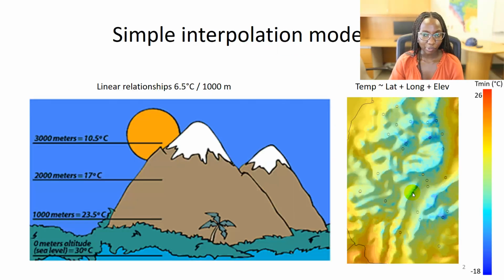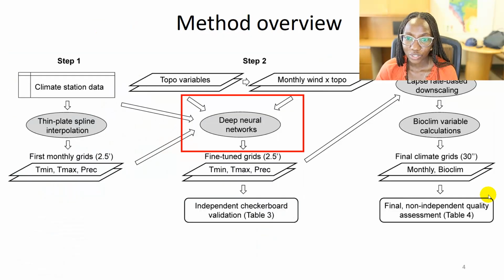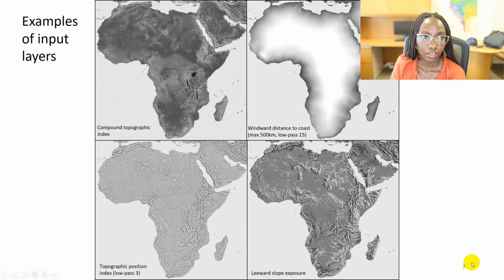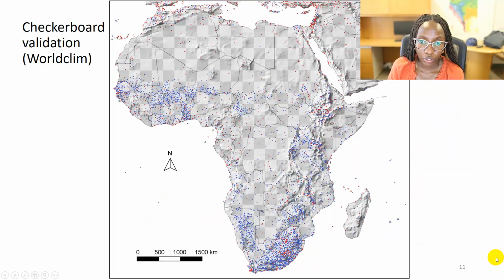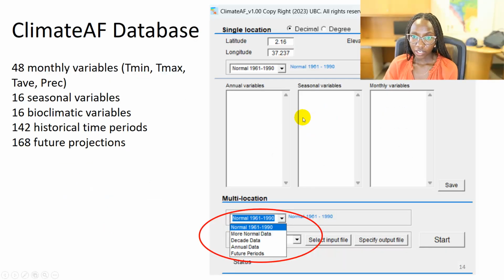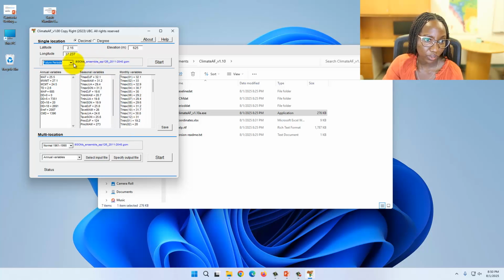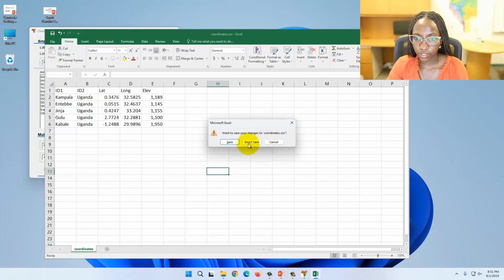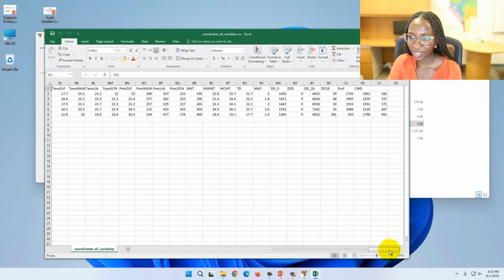ClimateAF: A High Quality Climate Database for Africa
A new interpolation approach for our high-resolution interpolated climate databases and the corresponding software to interactively query these datasets. Interpolated grids and software packages for the African continent are available for anonymous download

Find the corresponding publication at doi: 10.1038/s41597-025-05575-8